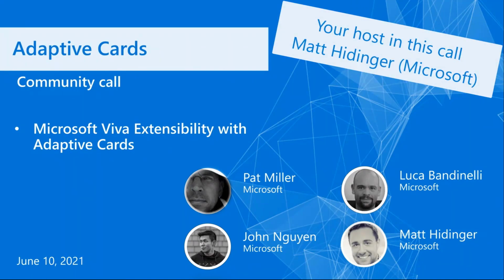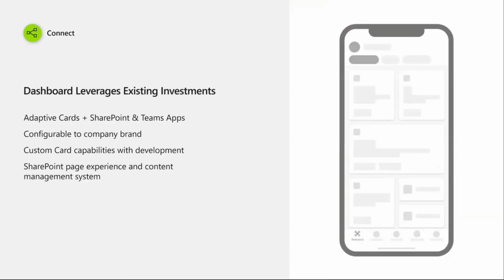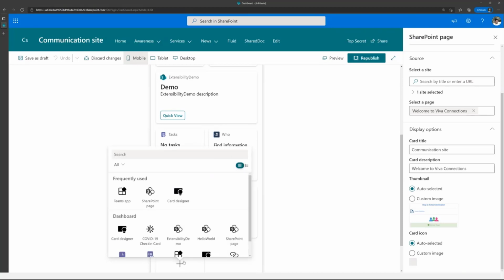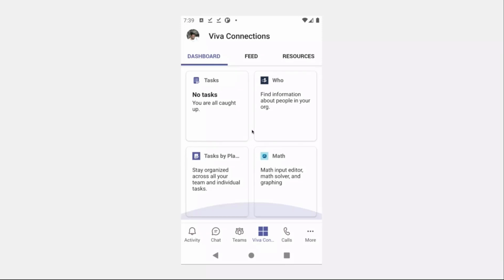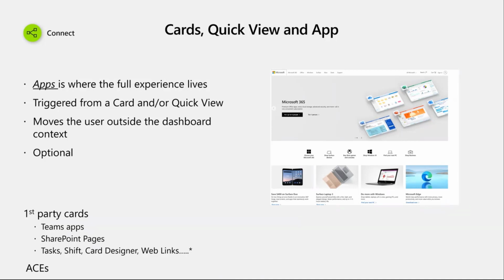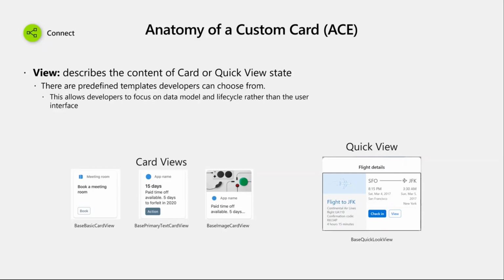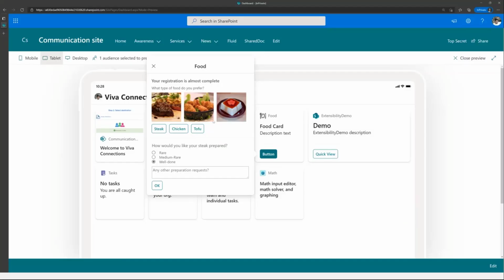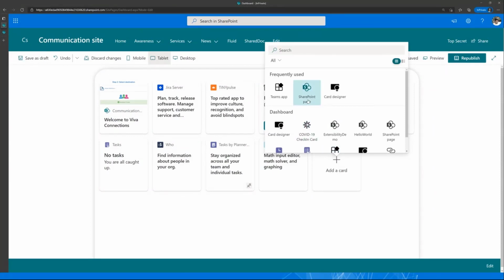Adaptive Cards community call – June 2021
After a quick wrap up on Microsoft Build ’21 from an Adaptive Cards perspective, this call’s primary focus is on Microsoft Viva Connections Extensibility with Adaptive Cards.    Starting at the top with a Viva Extensibility Overview - Dashboard demo and Dashboard and card composition.   There is a review of Adaptive Card Extensions (ACEs) – SPFx component/tool to build cards, available templates and a live Q & A covering distribution, analytics, and more.  This call was hosted by Matt Hidinger (Microsoft). Microsoft presenters are Luca Bandinelli, John Nguyen and Pat Miller.  Recorded on June 10, 2021.

• Next call – July 8th at 09:00am PDT